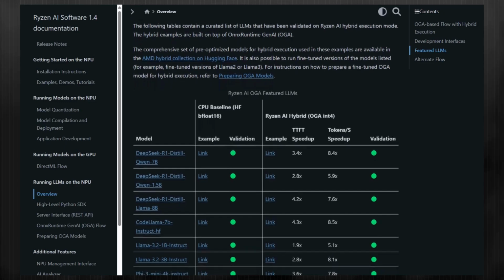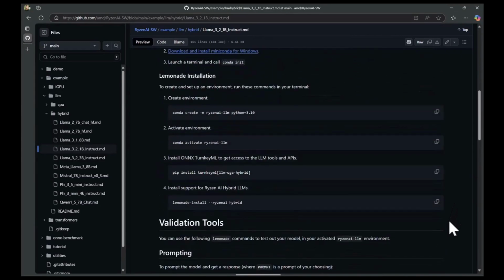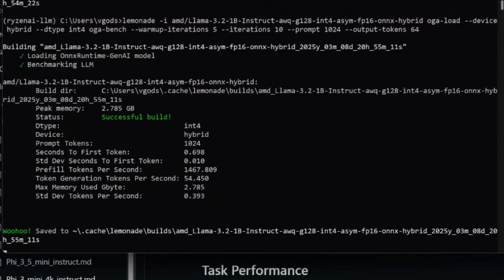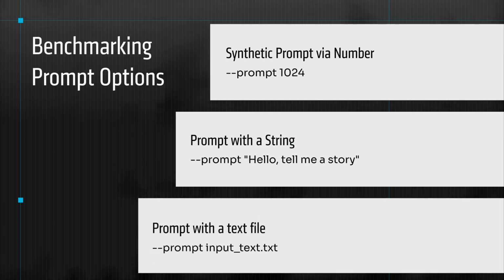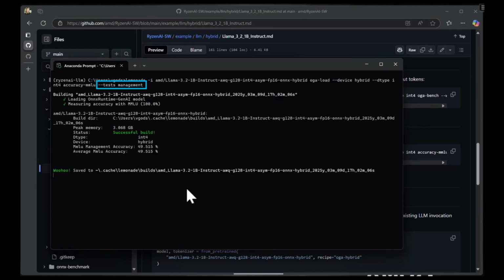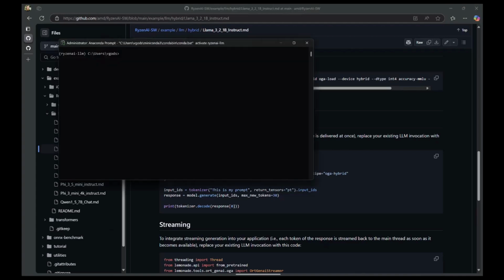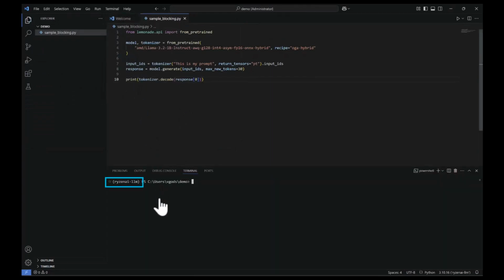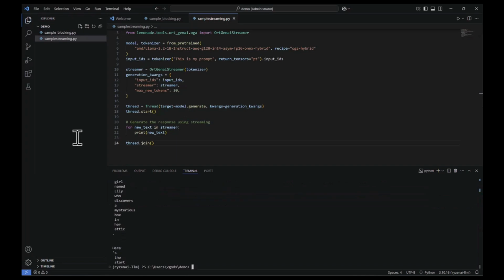Using the Lemonade SDK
In this video, we show how to run performance benchmarks and evaluate model accuracy using the MMLU test with the Lemonade SDK. Additionally, we demonstrate the Python API, featuring both blocking and streaming examples.

Links Referenced in the Video:
3:29 – MMLU Accuracy Read Me

TCUM2NGS50MGICPL